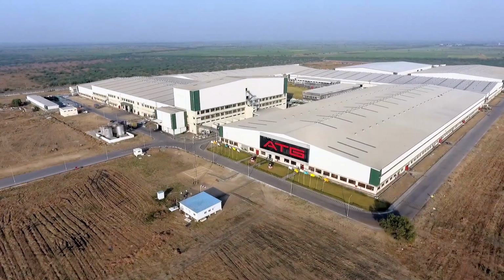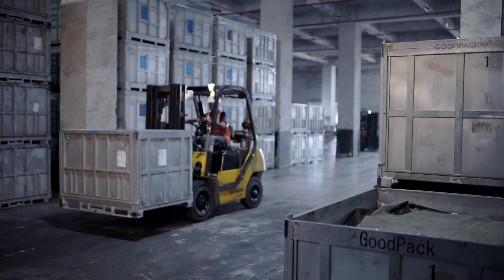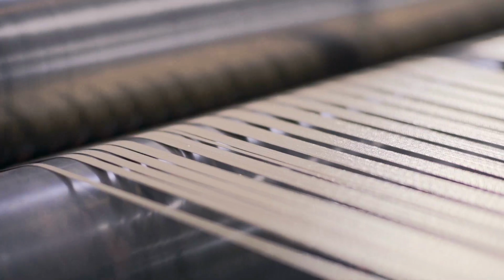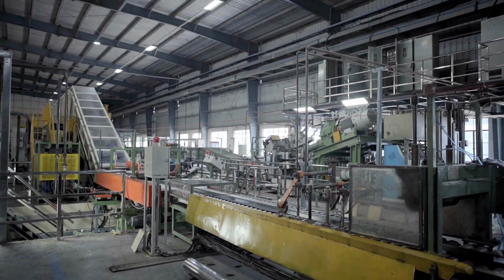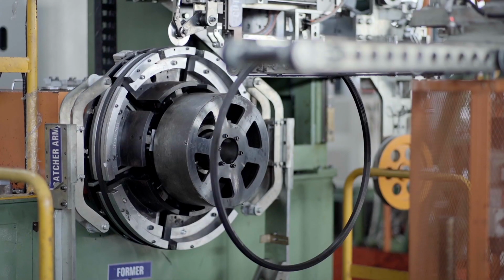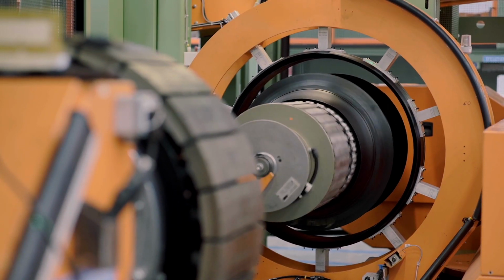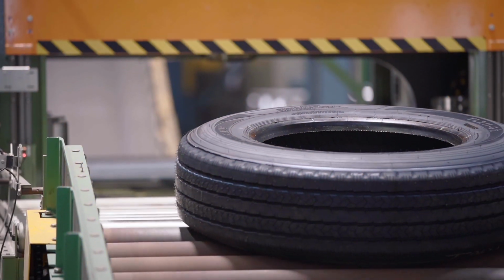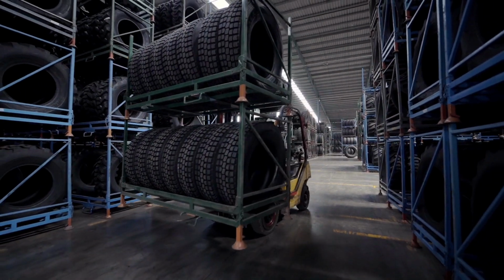Galaxy TBR Tires | Gold Standard of Quality Tire Manufacturing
A subsidiary of the Yokohama Tires, ATG manufactures Galaxy Truck and Bus Radial tires at its state-of-the-art Manufacturing plant adhering to world class quality standards. From sourcing and manufacture to the testing and delivery of our truck tires, we ensure world class quality at every step of the process.